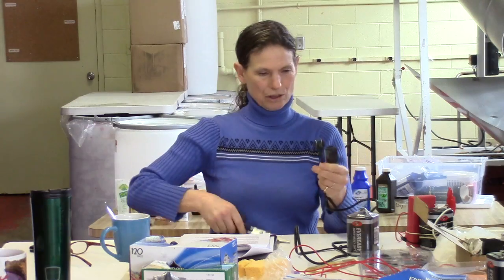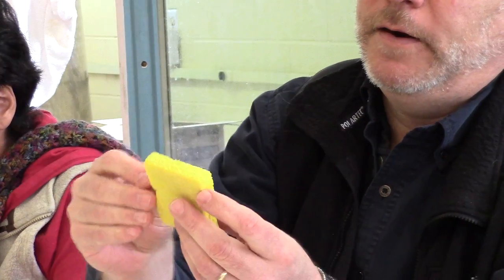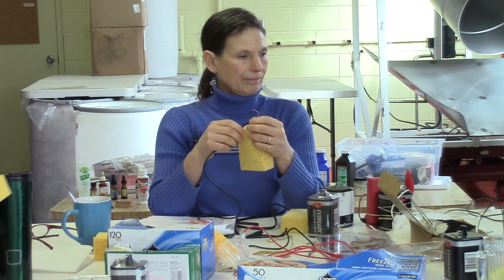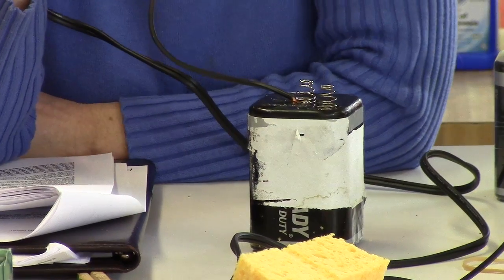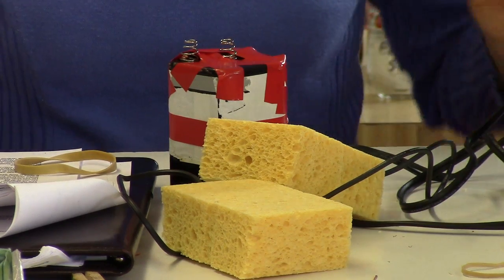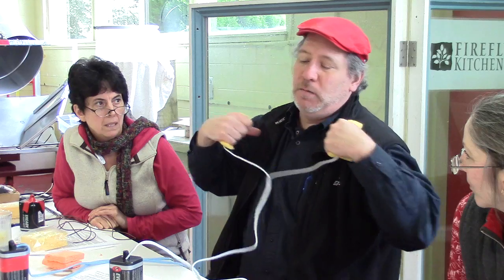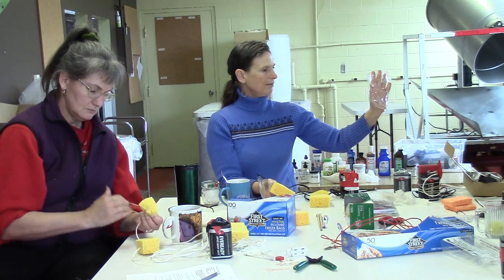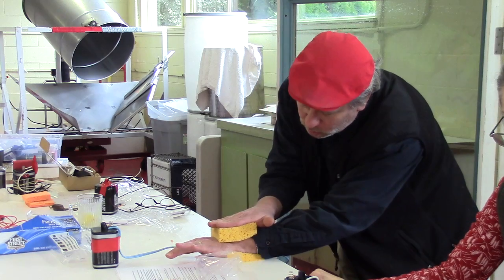Build a battery germ killer microelectricitygermkiller (nicknamed "godzilla")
A seminar group building a micro-electric germ killer for grass roots research.  Do not use this as a medical treatment, or treatment substitute.  It is unproven for safety or effectiveness, but we have strong proof of concept, allowing us to pursue this hypothetical method of killing and/or inactivating germs of all kinds.  If you're sick, be sure you seek medical care and stick with your doctor's advice.  The group has reports of users and photos of this and other devices for experimental use. Nothing is for sale, no medical claims are being made for it.  Use at your own risk and please report results.  The name 'godzilla' is registered in the context of entertainment.  We borrowed it as a nickname for the non-commercial free project because it suggests a crude but powerful device.  Our instructor is Linda Harkness, LMP.   Inventor of Godzilla and cameraman (battery germ killer) is Robert Luhrs, Redmond, WA Facebook "Robert Luhrs"